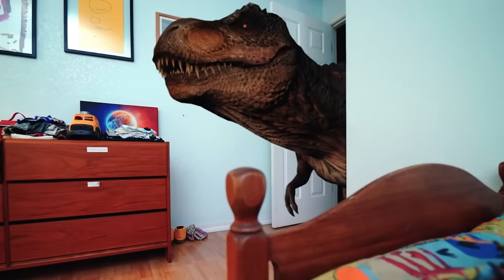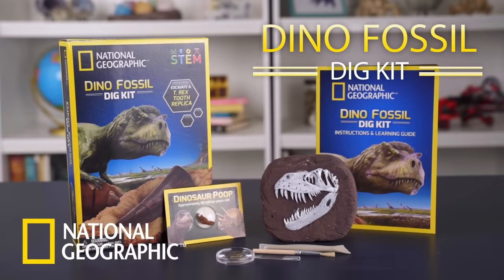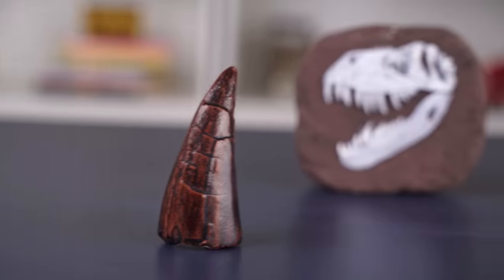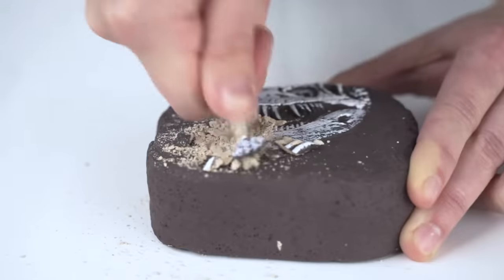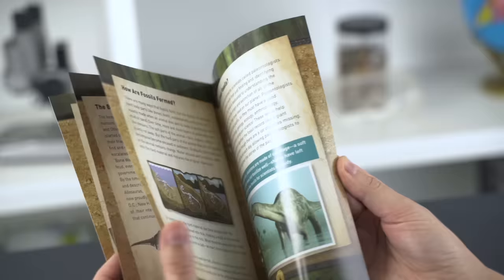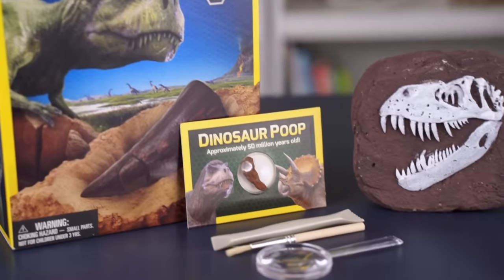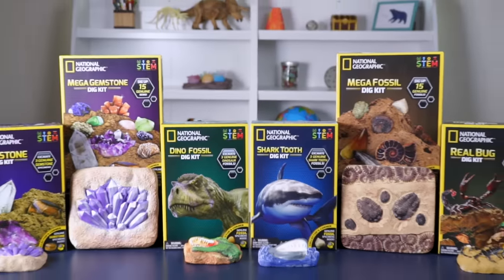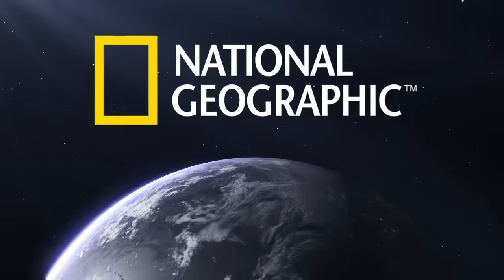National Geographic Dino Dig Kit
The National Geographic Dino Fossil Dig Kit is an exciting hands-on adventure that boys and girls love! Your child will be able to do the work of a real paleontologist as they excavate a 8cm long T. rex tooth replica!

This T. rex tooth is a very special item because it was molded from a real T. rex tooth fossil, so your child will have the chance to see, feel, and treasure an artifact from one of the most famous and fearsome dinosaurs yet discovered.

The dig tool and brush are similar to the tools paleontologists use in the field, providing an authentic scientific activity to your child!

You'll be a gift-giving hero with this dig kit too. Not only will they discover a T. rex tooth within the dig brick, they'll also receive a genuine coprolite (dino poop) fossil!